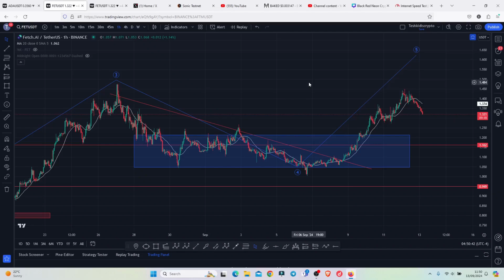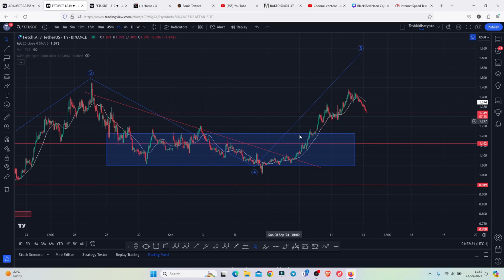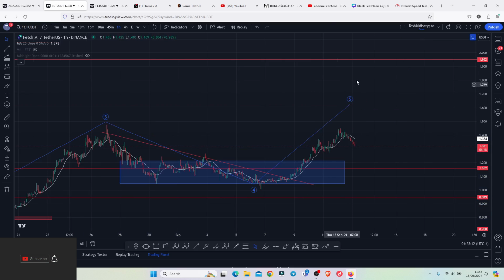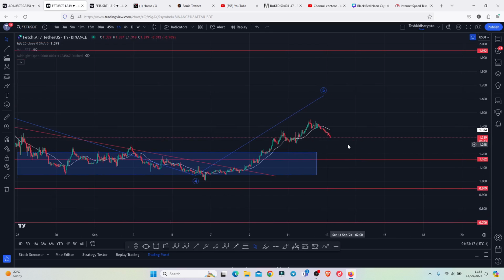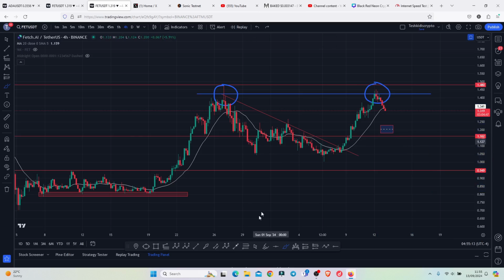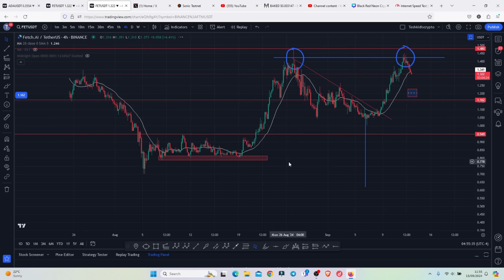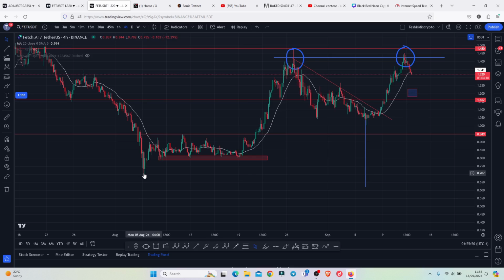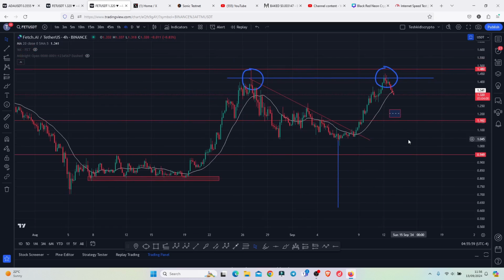🚨FETCH AI (FET) WILL NEVER SEE THESE PRICES AGAIN [DON'T MISS OUT]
*𝗗𝗘𝗣𝗢𝗦𝗜𝗧𝗘 & 𝗧𝗥𝗔𝗗𝗘 𝗧𝗢 𝗪𝗜𝗡 $𝟮00𝟬(incl leverage) 𝗕𝗢𝗡𝗨𝗦 𝗢𝗡 𝗕𝗜𝗡𝗚𝗫.
𝗕𝗲𝗻𝗲𝗳𝗶𝘁𝘀 𝘆𝗼𝘂 𝘄𝗶𝗹𝗹 𝗴𝗲𝘁.
𝟭. 𝗗𝗲𝗽𝗼𝘀𝗶𝘁 $100 𝗴𝗲𝘁 *$700* 𝗯𝗼𝗻𝘂𝘀 𝘃𝗼𝘂𝗰𝗵𝗲𝗿 *(70U Bonus* 𝗺𝗮𝘅 𝟭𝟬𝘅 𝗹𝗲𝘃𝗲𝗿𝗮𝗴𝗲)
𝟮. 𝗧𝗿𝗮𝗱𝗶𝗻𝗴 𝘃𝗼𝗹𝘂𝗺𝗲 $𝟭0𝟬𝟬𝟬,  𝗴𝗲𝘁 $300 𝗯𝗼𝗻𝘂𝘀 𝘃𝗼𝘂𝗰𝗵𝗲𝗿( 30U Bonus 𝗺𝗮𝘅𝟭𝟬𝗫 𝗹𝗲𝘃𝗲𝗿𝗮𝗴𝗲)
𝟯. 𝗧𝗿𝗮𝗱𝗶𝗻𝗴 𝘃𝗼𝗹𝘂𝗺𝗲 $50,𝟬𝟬𝟬 𝗴𝗲𝘁 $1000 𝗯𝗼𝗻𝘂𝘀 𝘃𝗼𝘂𝗰𝗵𝗲𝗿( 100U bonus 𝗺𝗮𝘅𝟭𝟬𝗫 𝗹𝗲𝘃𝗲𝗿𝗮𝗴𝗲)

🔥Create an Account on Bing X, Get Up To $5,000 Sign Up Bonus: